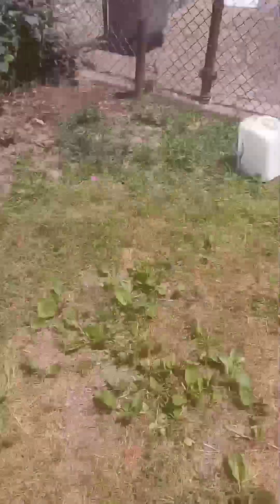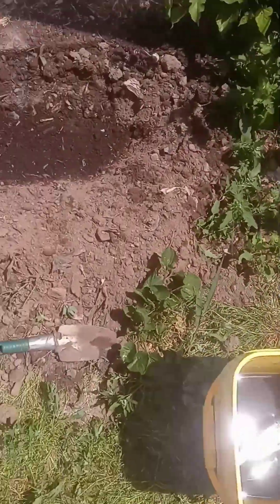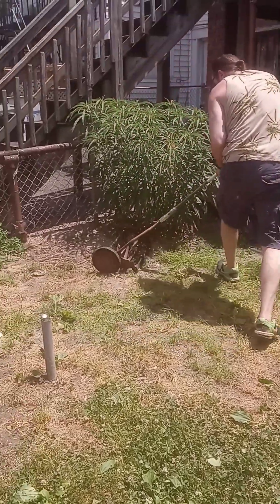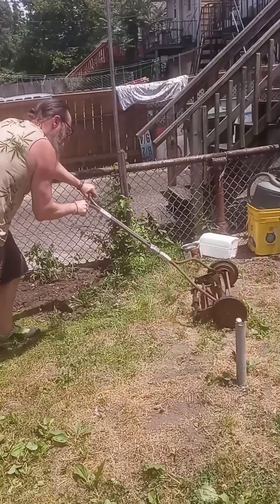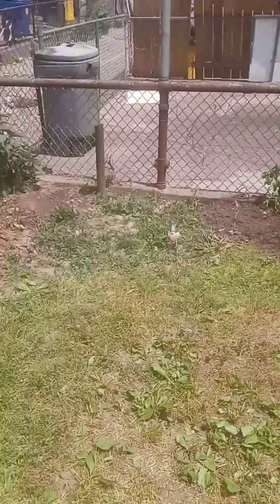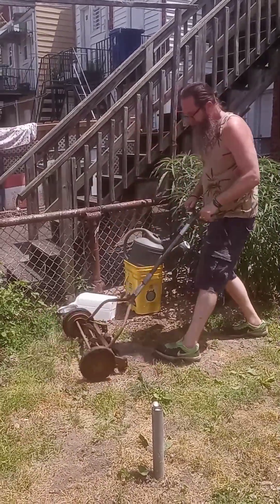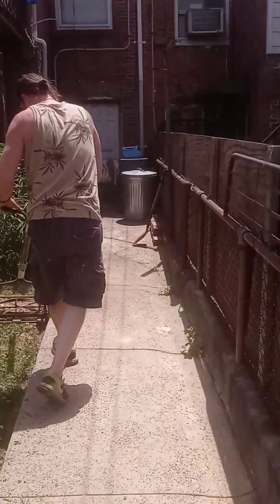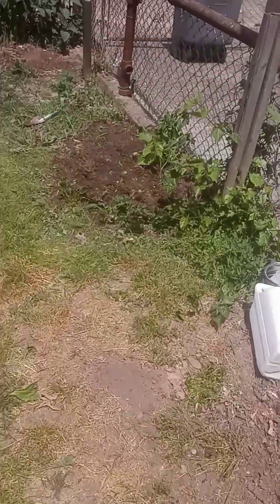Ghetto garden planting mint while hes attempting to cut the grass 😂🤣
taking the mint from the outside flower bed and putting it in the backyard to help deter rats and cats. While Ty is playing with his push mower and basically wearing himself out 🤣😂